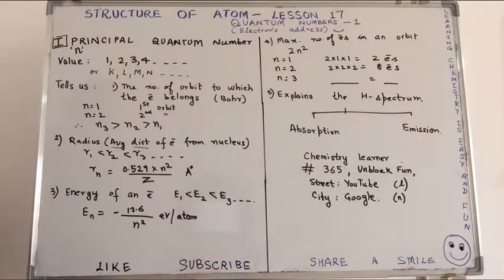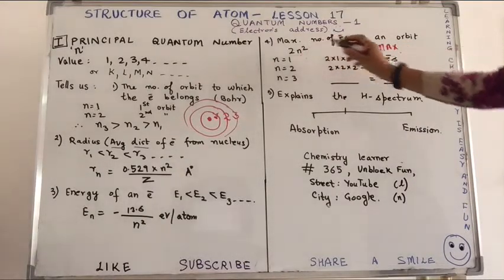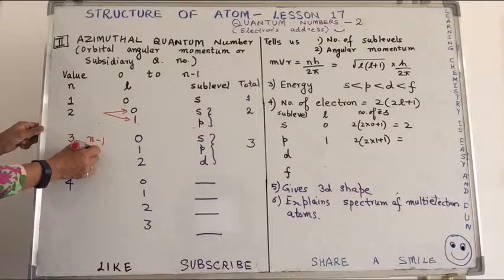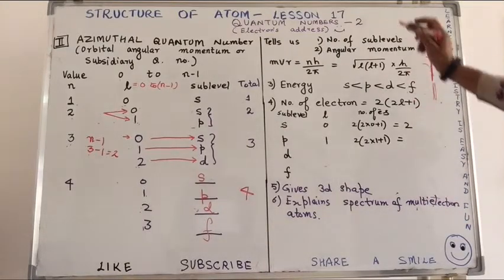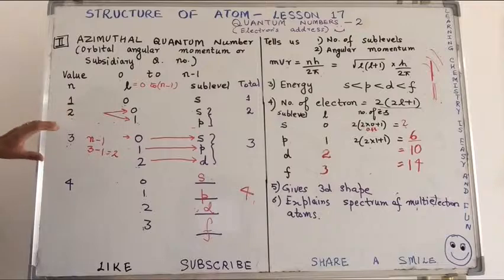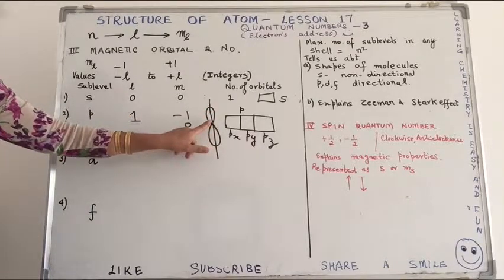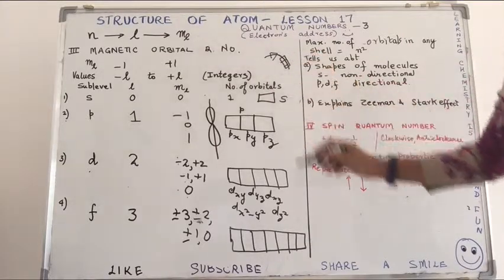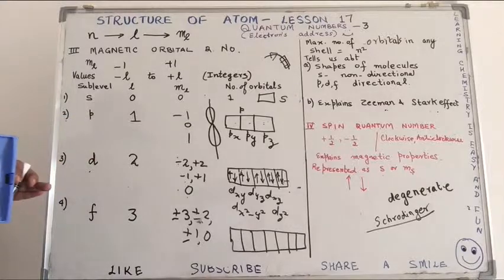Quantum Numbers Structure of atom lesson 17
What are the 4 quantum numbers and what do they convey.
What are levels, sublevels and orbitals?
How are the electrons distributed in an atom?

For Maximum benefit do keep a pen a paper handy so you can write and practice what is being taught.
Let me know your thoughts on the video in the comments section and don't forget to
 with family and friends to spread the joy of Learning Chemistry the easy way 😊
Wishing you the very best!